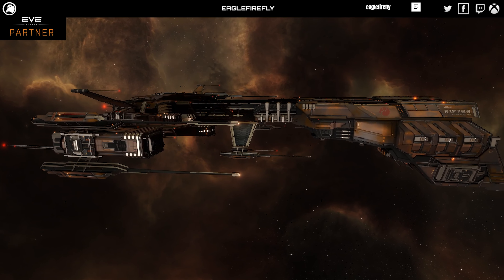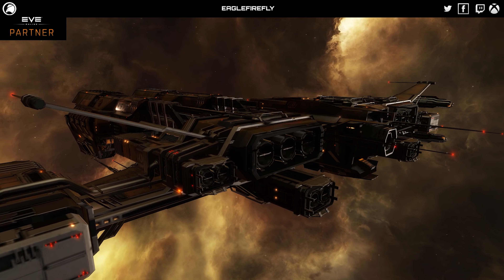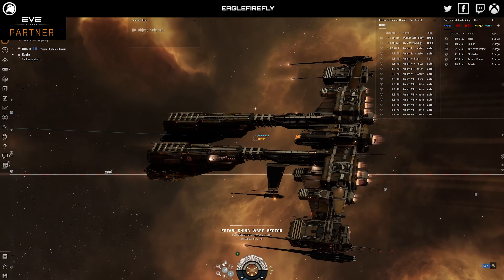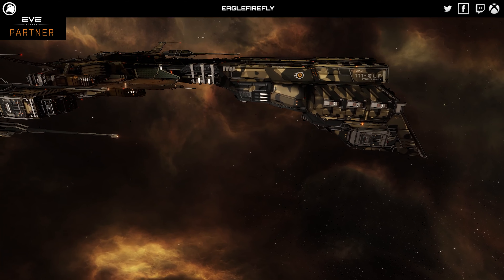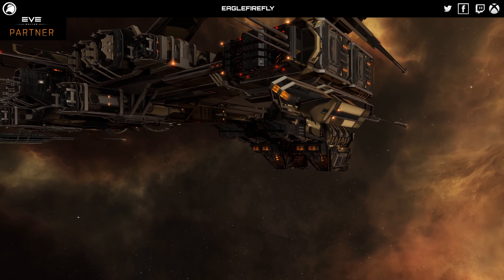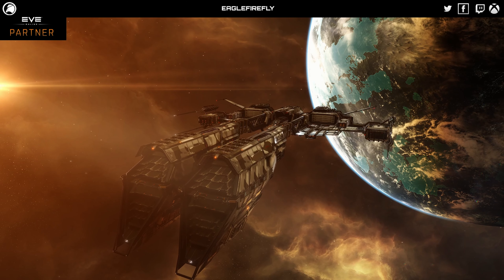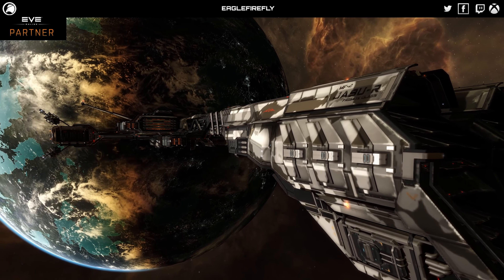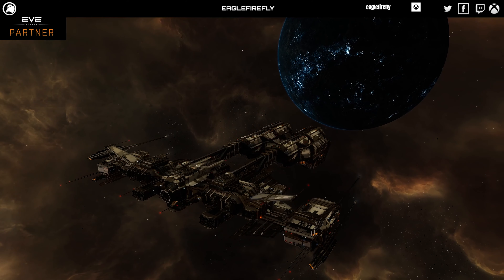EVE Online Rifter Model Update Including Wolf Jaguar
A quick look at the new Rifter models in EVE Online released today!

If you would like to join EVE then if you click the link below you can get 1 million skill points on sign up!

Video is property of Eaglefirefly Gaming, do not use or reproduce without permission